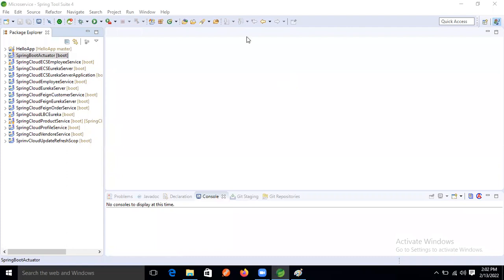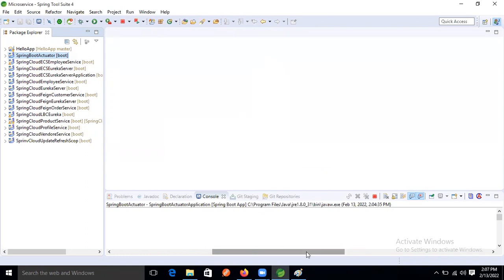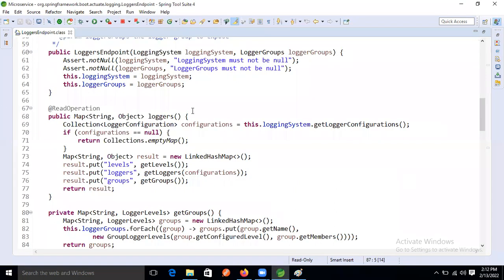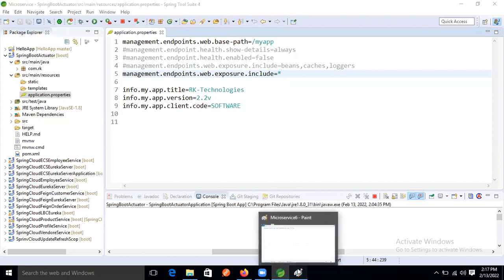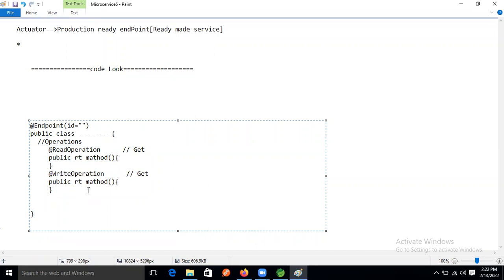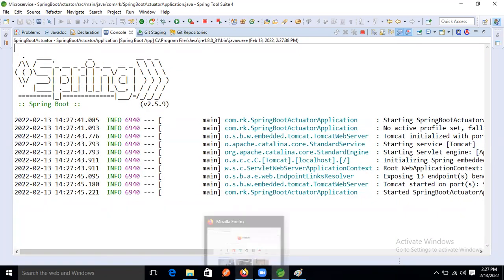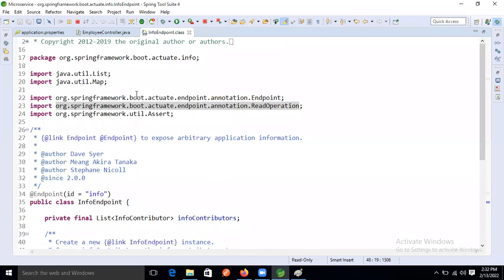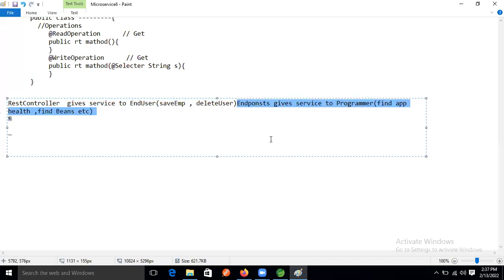Spring boot Actuator 49